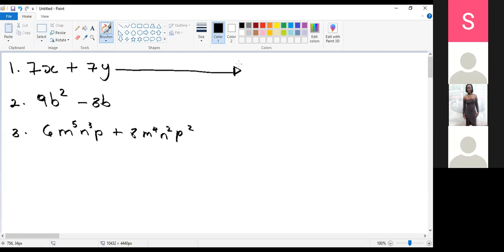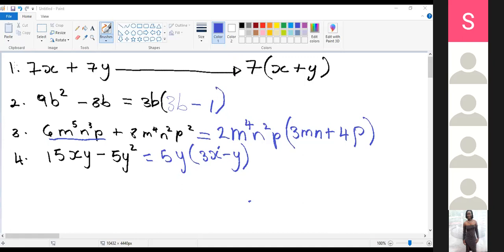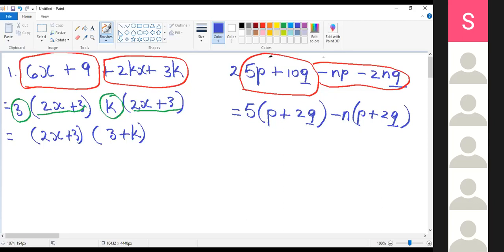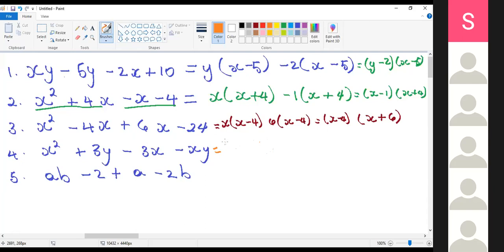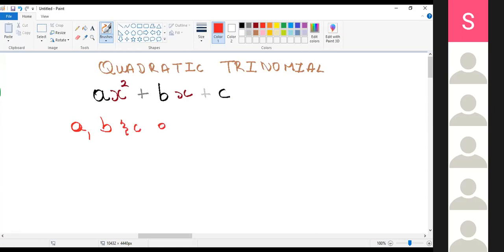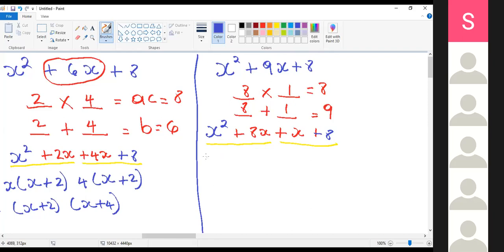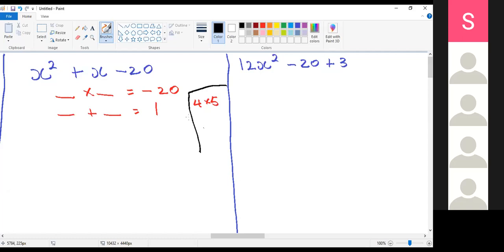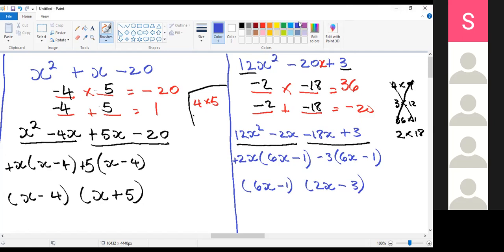Church Math Class December 7, 2020 - Factorizing by Pairs & Factorizing Quadratic Expressions